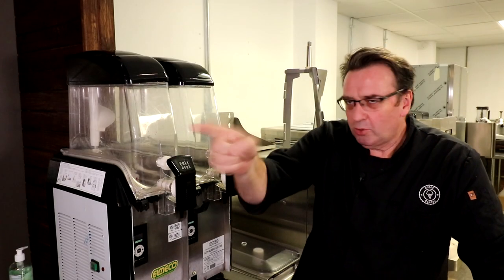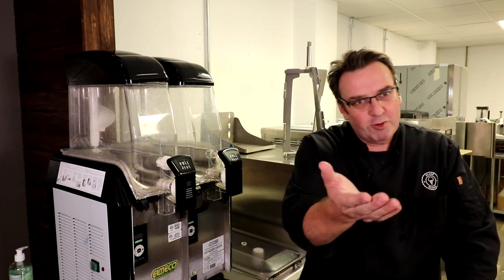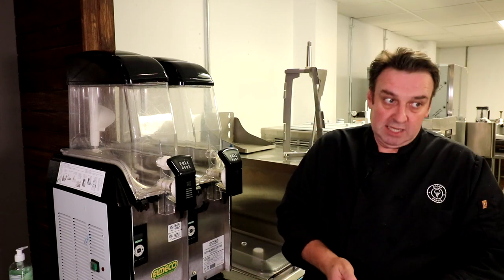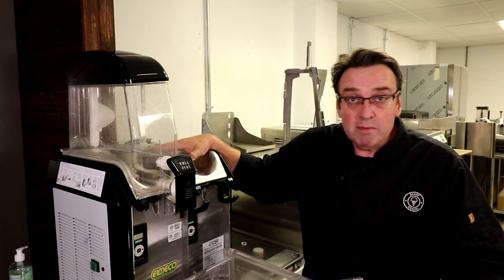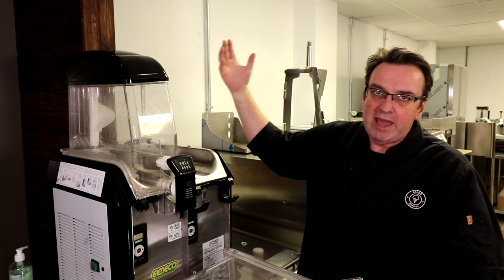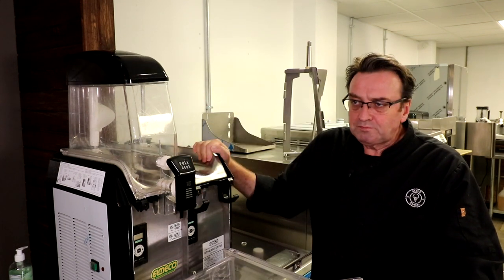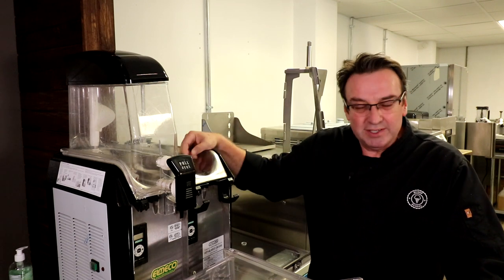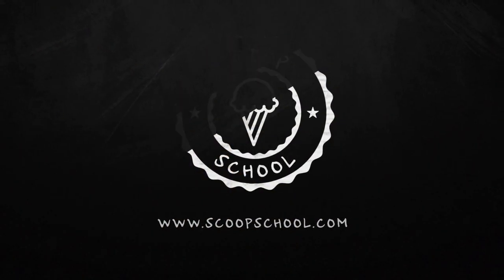Can you make Ice Cream in a Slushee Machine?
Steve Christensen, The Ice Cream Bloke and Self-Appointed Headmaster of Scoop School, talks in this episode about if you can use a slushee machine to make ice cream.